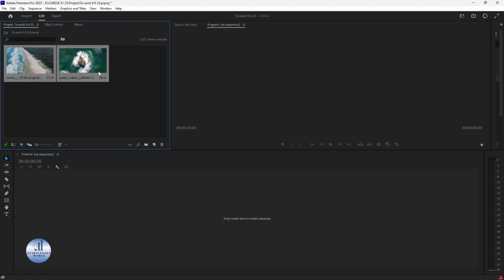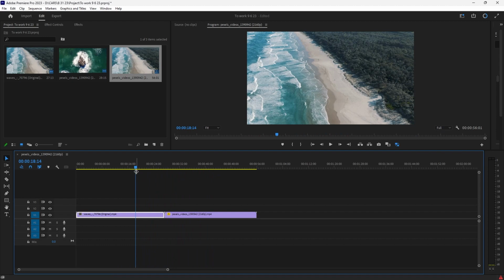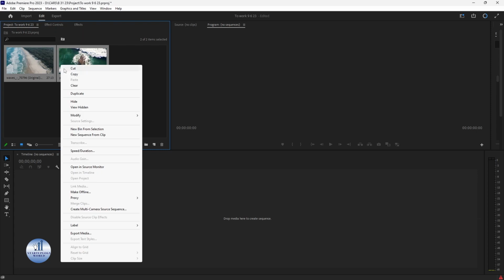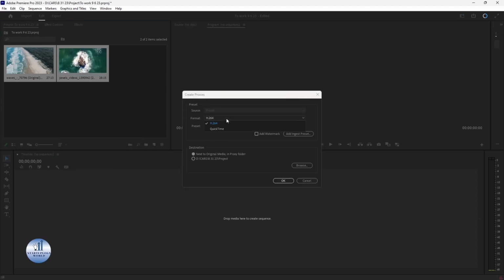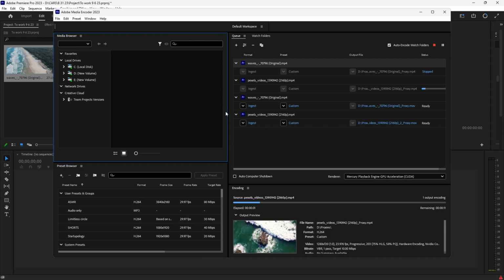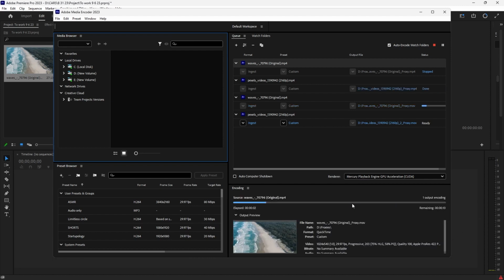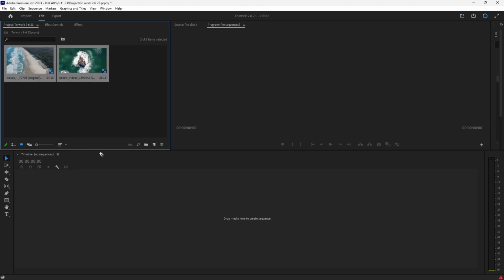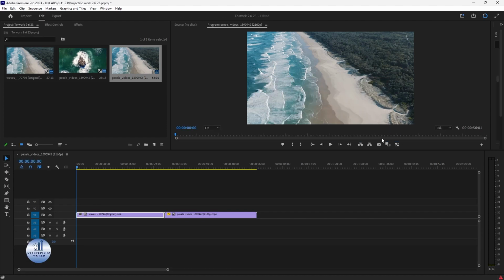How To Edit 4k Res Video Faster and Smoother On Slow Pc with Proxies in Premiere Pro